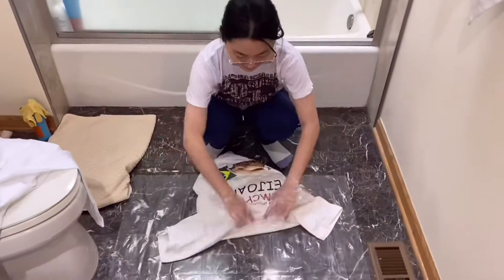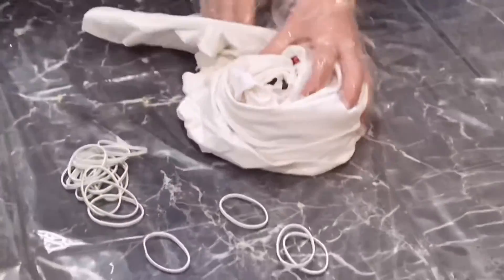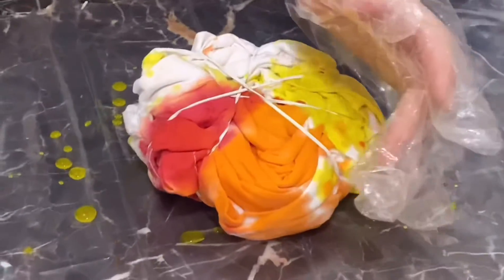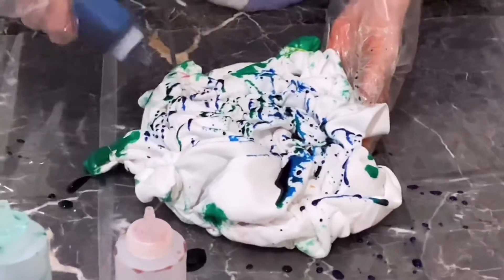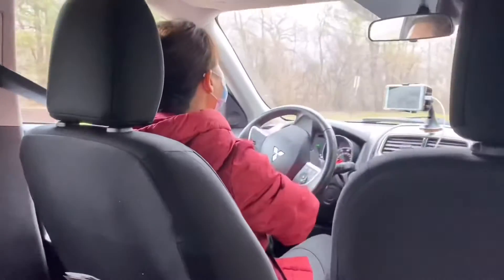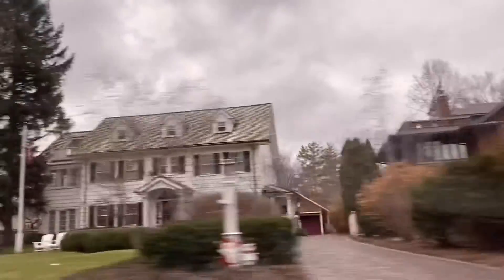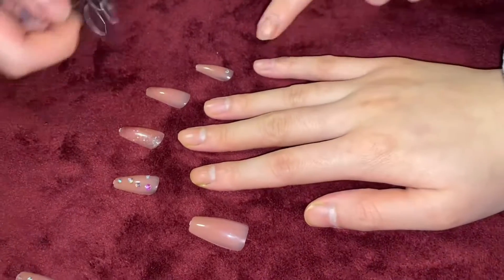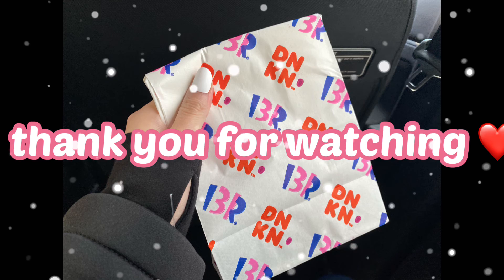How I spend Quality time with a ~teenager~ (ew🙀🙀😾🤮)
Cats are sarcastic I mean the cat emoji means it’s sarcasm thank you bye